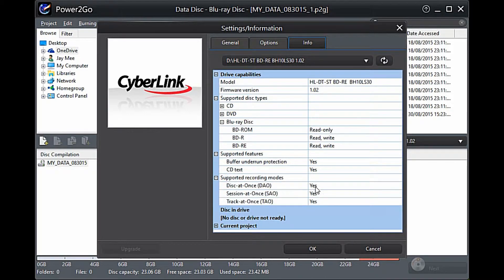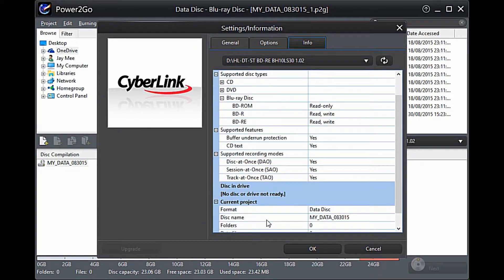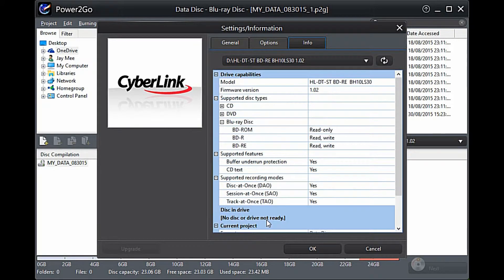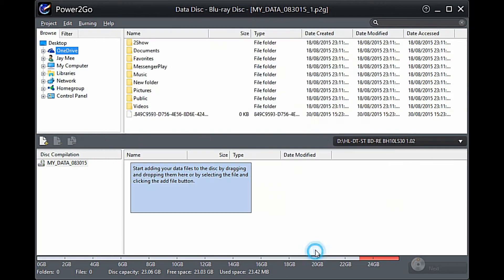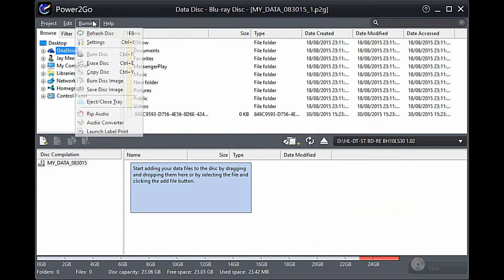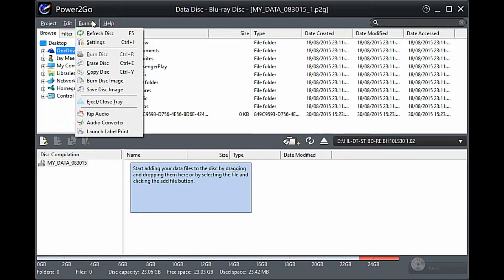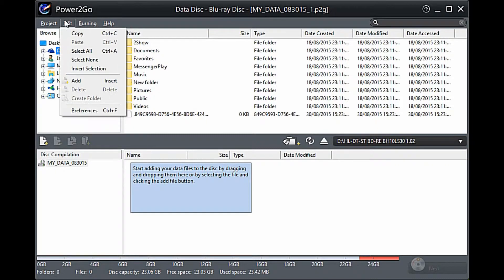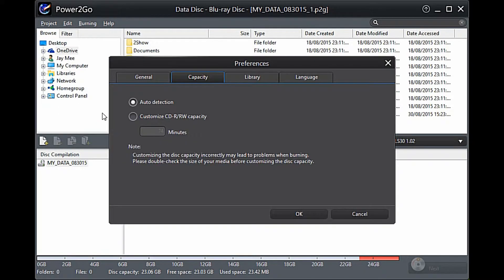How to Burn Data To Blueray On Windows 10 Using Cyberlink Power2Go 10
A lil look at what to use to burn blueray data disks on Windows 10 OS
showing some of the options it has.

This software comes with CyberLink Media Suite 13

Music Track By Lunar C Mixtape! & MC Vapour